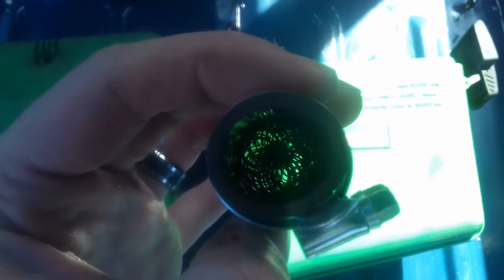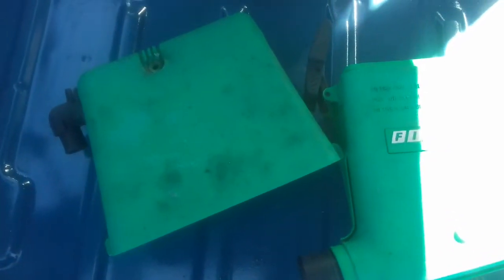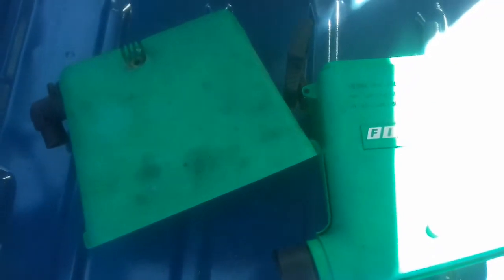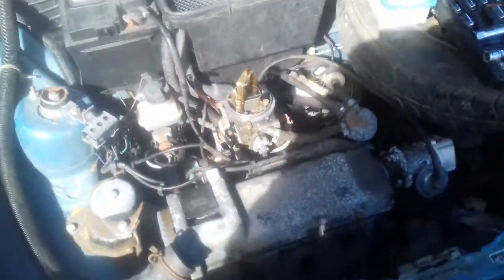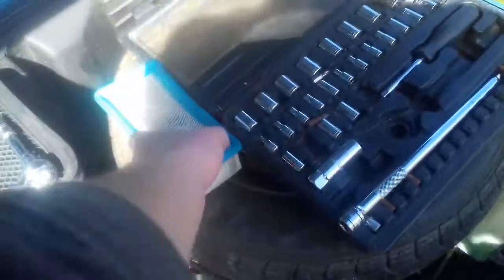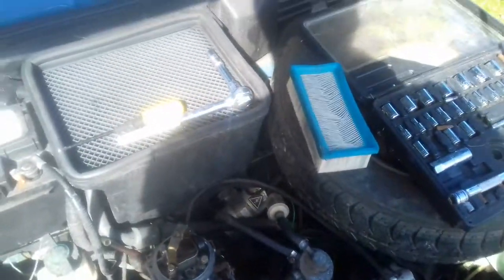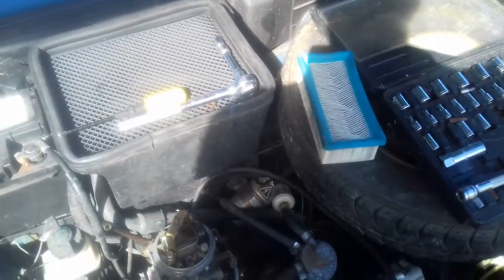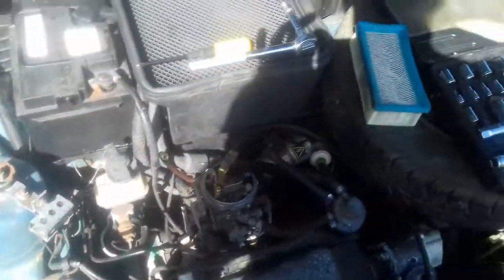Fiat Panda 750L Restoration Project Log #2 - Non Broken Parts on a Fiat??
In episode 2 of our Restoration of a Fiat Panda 750L I find that the condition of this car is even better than I previously thought! Surprising given my (usual!) luck!

CREEPYPASTA
Creepy, creepyreadings r/Creepy r/creepyreadings, pokemon creepypasta, best creepypasta, top ten creepypasta
the creepiest pasta, the creepiest of pasta, the best creepypasta, best creepypasta, kingspook, kingspook creepy,
mr skeltal, the skeleton wars, crappypasta, the russian sleep experiment, creepypasta list, horror, spooky,
halloween, scary, nightmare, nightmare before christmas,